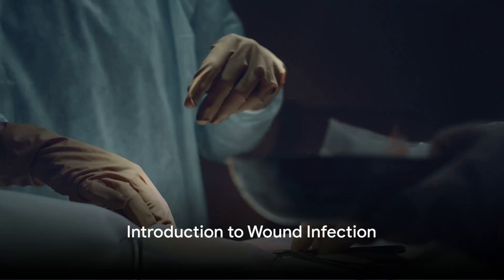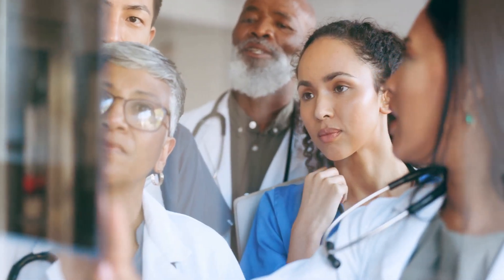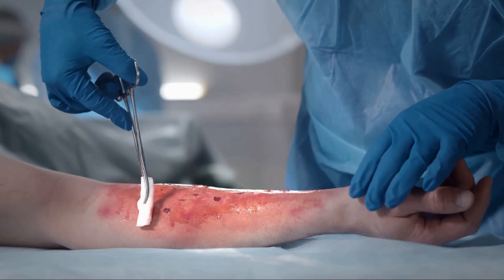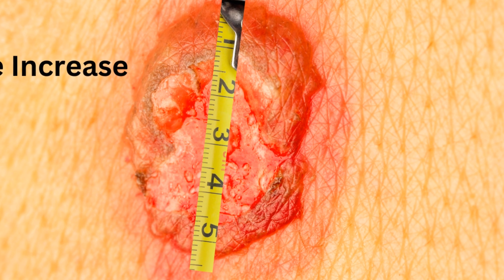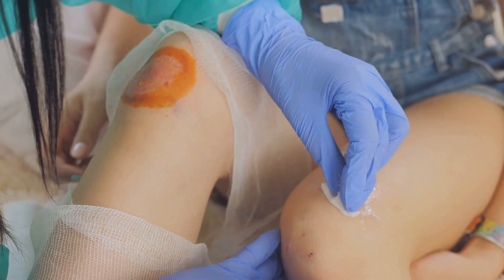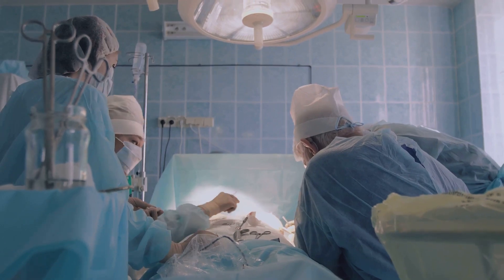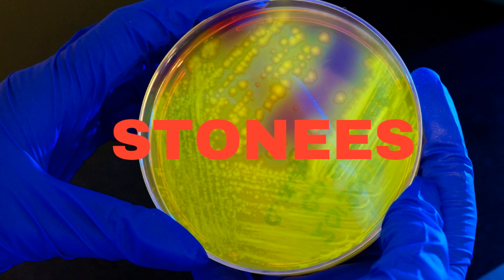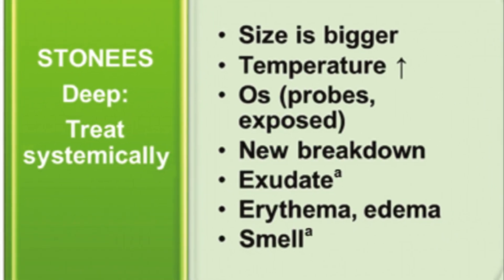NERDS & STONEES: A Guide to Detecting Wound Infection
NERDS & STONEES: A Guide to Detecting Wound Infection! In this informative and engaging YouTube series, we dive deep into the world of wound care and infection detection. Join us in learning nerds and stonees as they break down the signs, symptoms, and crucial steps to identify and prevent wound infections.

📖 Nurse’s Guide to wound care